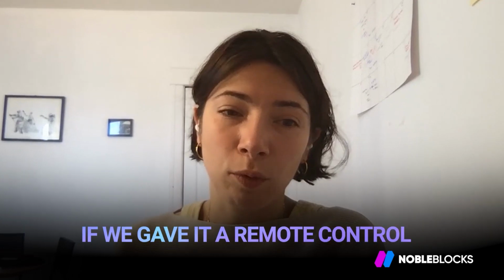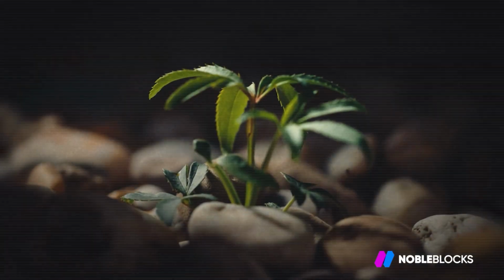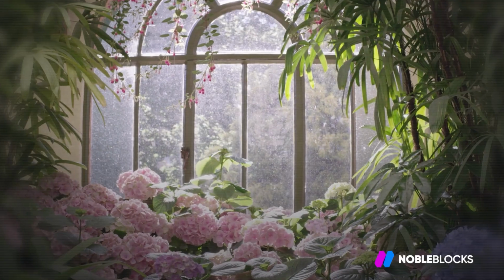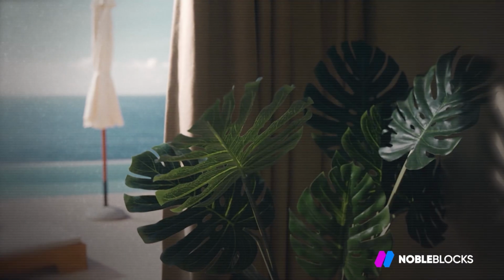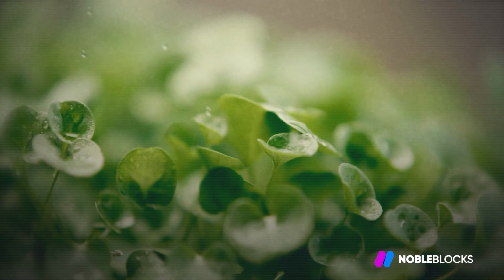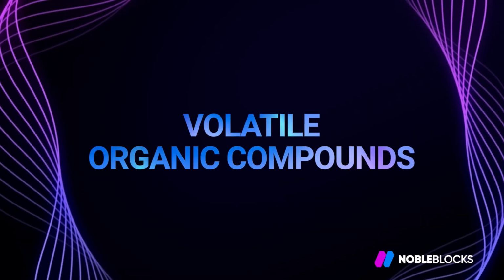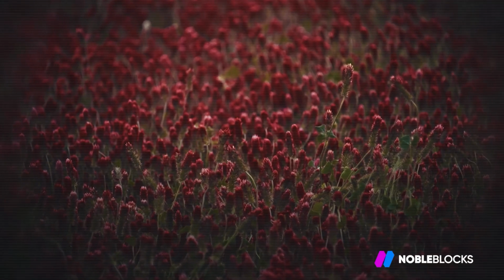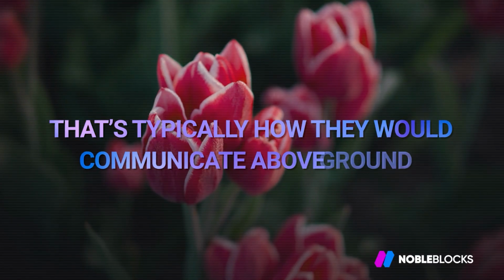Intelligent Plants - Wearables - IoT for Future of Agriculture - Yasmeen Hitti, MSc. PhD Candidate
Ever wondered if plants are more intelligent than we think? Can technology help us understand their hidden behaviors?

Shellie Boudreau and Yasmeen Hitti take plant science to a new level as they discuss the role of robotics and technology in this conversation. Yasmeen shares her PhD research on plant behavior, electrical signals, and the development of wearables for plants. They discuss how plants exhibit intelligent-like behavior, the implications of measuring plant-generated electrical signals, and the innovative Grow Space game that simulates plant growth. The conversation highlights the potential applications of this research in agriculture and the broader understanding of plant life. In this conversation, Shellie Boudreau and Yasmeen explore the intricate relationship between plants and their environment, focusing on how different wavelengths of light affect plant responses. They discuss the potential of plant wearables for monitoring health and growth, the fascinating ways plants communicate with each other, and the role of creativity in scientific research, mainly through poetry. Yasmeen shares her experiences navigating the challenges of a PhD program, the importance of open-source innovations, and her aspirations for the future in the evolving science and technology landscape.

Who is Yasmeen Hitti?
Yasmeen Hitti strongly advocates for open-source material and is interested in lowering the barrier to building ethical AI systems for humans and non-humans. She spends time on projects focusing on gender fairness, material science, the development of IoT sensors, and plant robot interfacing. At the time of recording, Yasmeen is a PhD candidate at McGill University and Mila, who aims to interface technology and build simulations of plant behavior by incorporating and utilizing plant-generated electrical signals.

Takeaways
- Plants have electrical signals that can be measured.
- The concept of plant intelligence is debated in the scientific community.
- Plant wearables can help interface technology with plant behavior.
- Electrical signals in plants can indicate their responses to environmental changes.
- Plants are capable of sensing their surroundings in ways humans cannot.
- Understanding plant signaling can lead to better agricultural practices.
- Plants can adapt to threats by changing their chemical responses.
- Plants optimize their energy capture based on light conditions.
- Different wavelengths can lead to varying electrical signals in plants.
- Plants communicate through mycelium networks and volatile organic compounds.
- Open-source tools can democratize access to scientific research.
- Future innovations in plant science may involve integrating AI and robotics.

Chapters
00:06:10 Intelligence and Life in Plants
00:12:15 Techniques for Measuring Plant Electrical Signals
00:18:23 Plant Biosensors: Applications and Adaptations
00:24:33 Grow Space: A Plant Growth Game
00:30:43 Neurons and Plants
00:36:48 Light Wavelengths on Plant Growth
00:43:00 Innovative Plant Wearables & Future Applications
00:49:22 Plants Rebel Against Human Neglect
00:55:50 Navigating AI Collaborations and Interdisciplinary Pressure
01:01:38 Navigating Academia's Changing Landscape
01:08:11 The Importance of Open Source in Research

What is NobleBlocks?
NobleBlocks is a decentralized platform that leverages blockchain technology to democratize scientific knowledge.